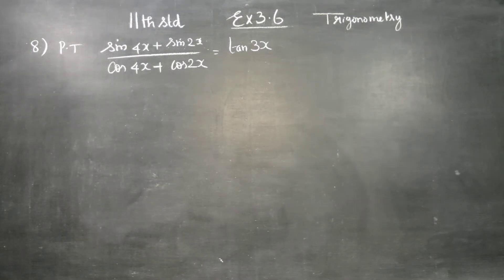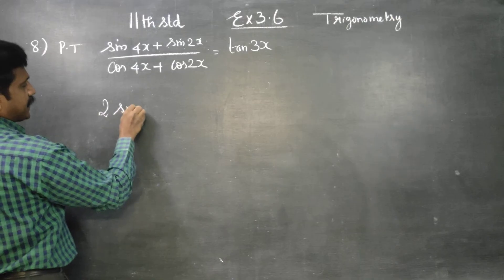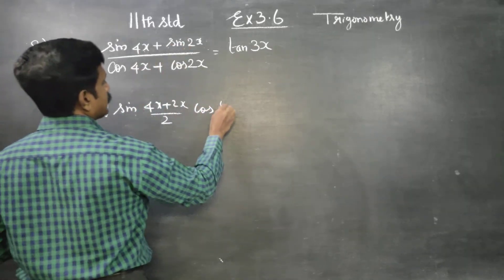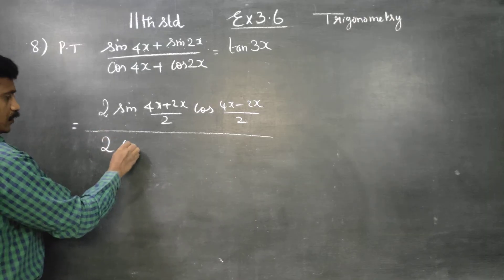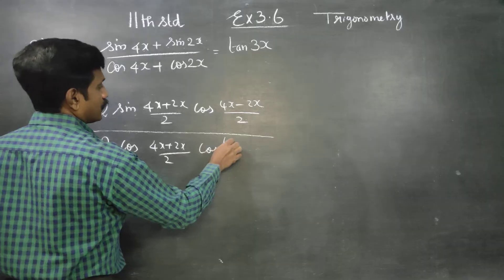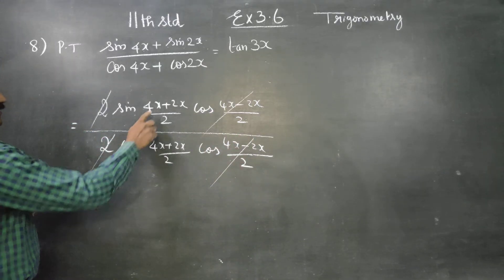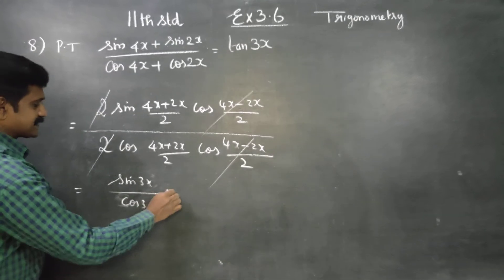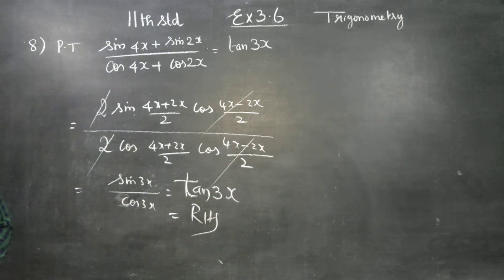11th Std Maths Ex.3.6(8) PT ( sin4x+sin2x)/(cos4x+ cos 2x) = tan3x